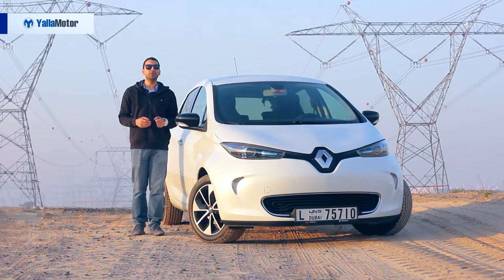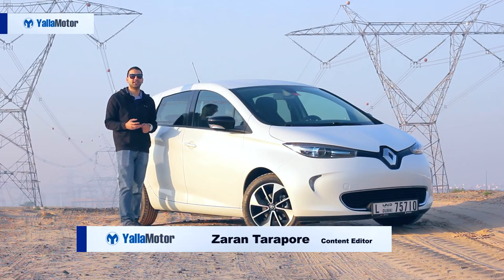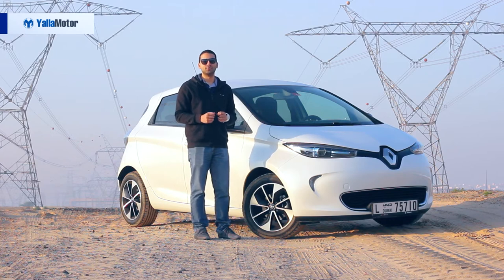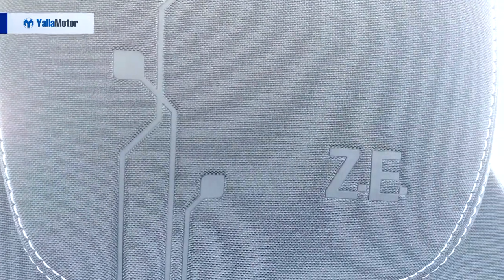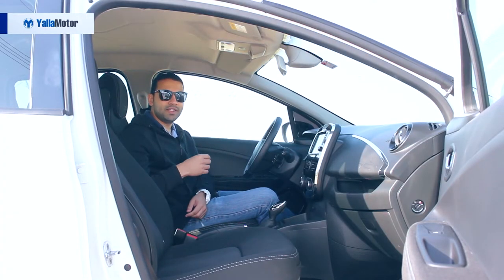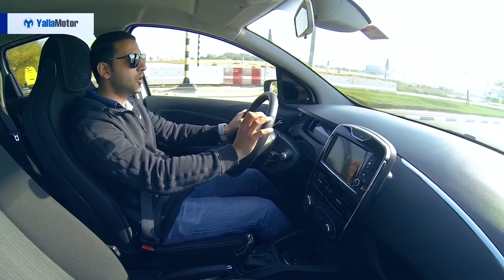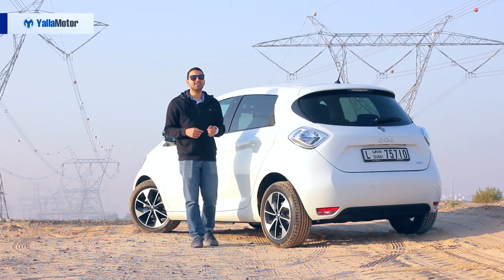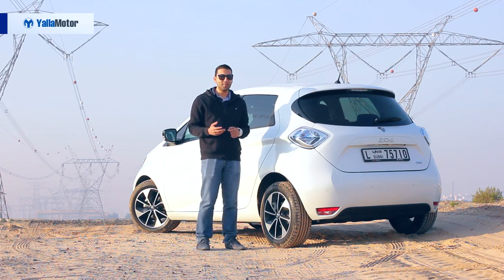2018 Renault Zoe Review | YallaMotor.com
The Renault Zoe claims to be the most affordable Electric Vehicle (EV) currently on sale in the UAE. A traditional hatchback in terms of styling and practicality, it's an EV that aims to capture a larger market, making EVs a mass-market commodity. Rivals come in the form of the Chevrolet Bolt and the Nissan Leaf but that isn't to say it won't be competing with the soon-to-be-released Tesla Model 3.

For prices, specs, features and a detailed breakdown of the Renault Zoe, head on over to our Car Buyer Guide listing

Check out our full in-dept review of the Zoe Long Range

To find out whether the Renault Zoe will suit your needs and budget, use our car comparison tools that matches vehicles alongside its rivals for a detailed and better understanding

For those looking to purchase a lovingly used Renault, be sure to check out our bustling used car section